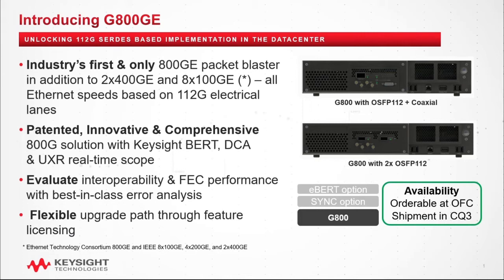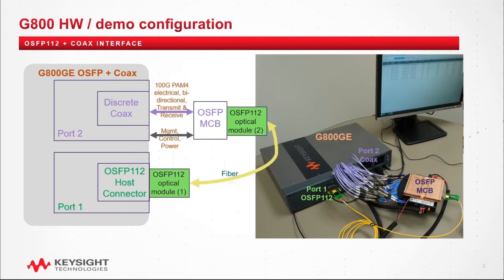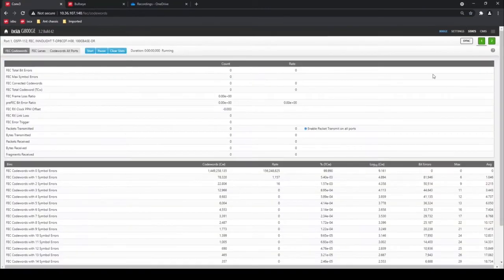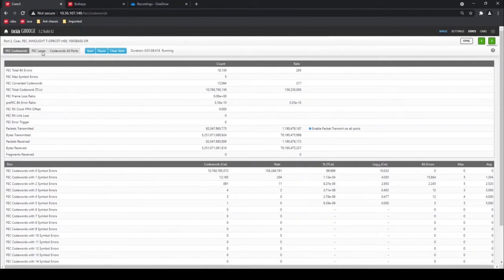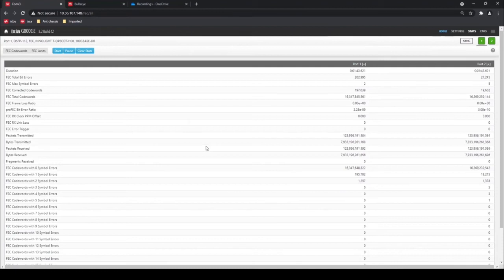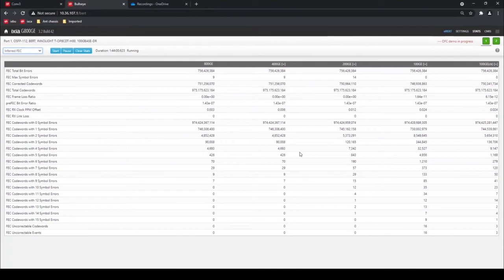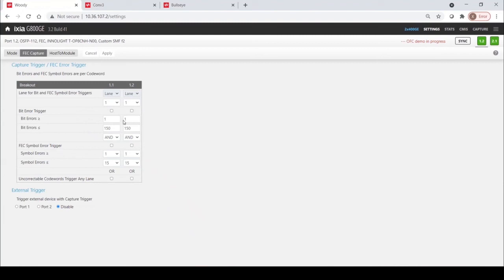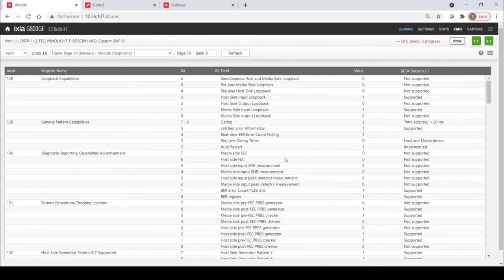800GE Full Line Rate Traffic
(G800GE Product Page)

0:00 Introduction OFC 21 & Industry’s first 800GE packet blaster (G800)
1:00 G800 Demo configuration
1:37 G800 Capabilities demonstration
3:25 Ebert mode/ enhanced BERT mode
5:34

Keysight implemented the Ethernet Technology Consortium (ETS) 800GE and will be first to demonstrate full line rate traffic based on IEEE 802.3ck 100G PAM4 electrical lanes.
The G800GE, Keysight’s next generation L1 FEC and BERT multiport system, supports industry-leading form factors such as OSFP112 and QSFP-DD80.